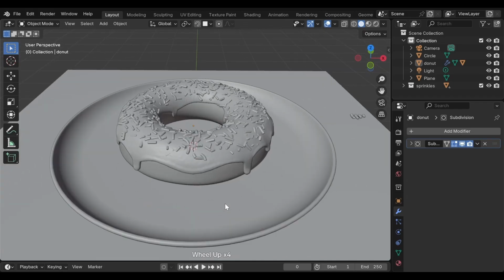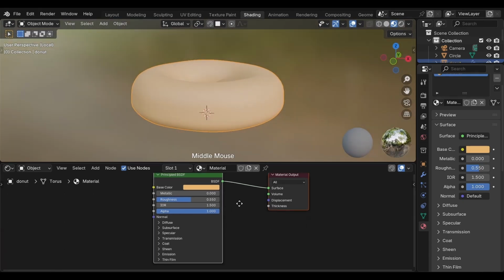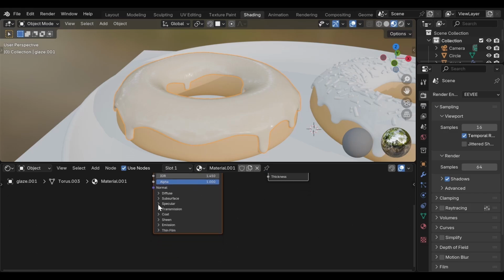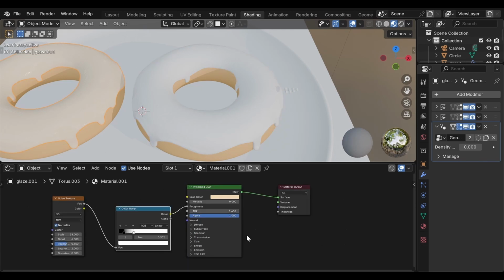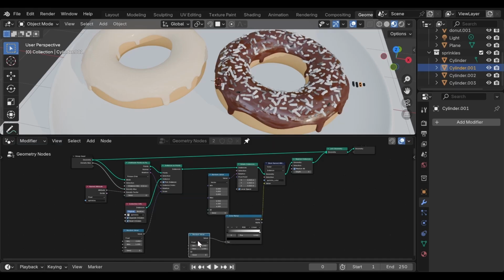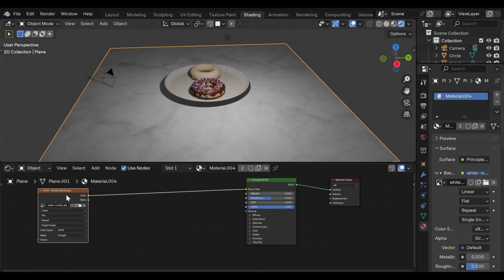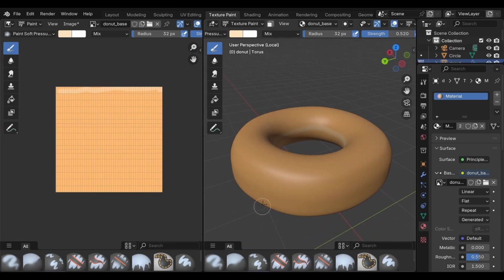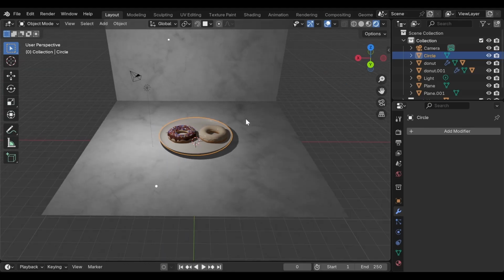Blender Donut Tutorial | Materials and Textures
Master Blender from the ground up with this complete beginner-to-intermediate course.

This tutorial walks you through a full professional 3D workflow—from modeling and material creation to lighting, rendering, and final presentation—by building a realistic glazed donut scene step by step.

Designed for both new artists and creators looking to strengthen their foundation, this course focuses on practical workflow, strong fundamentals, and techniques that translate into real-world 3D projects.